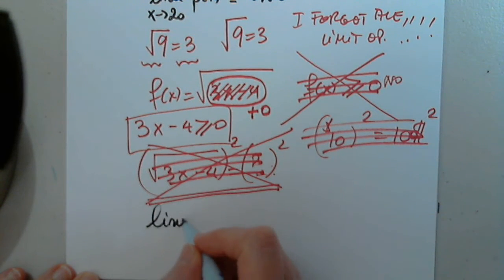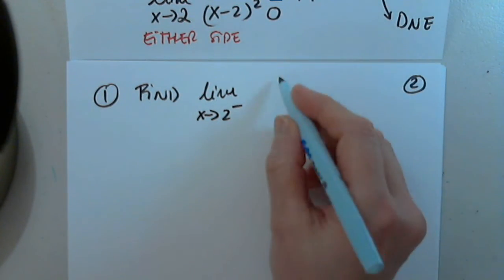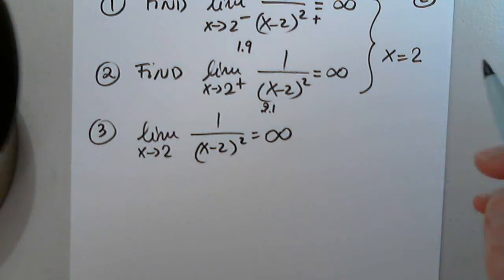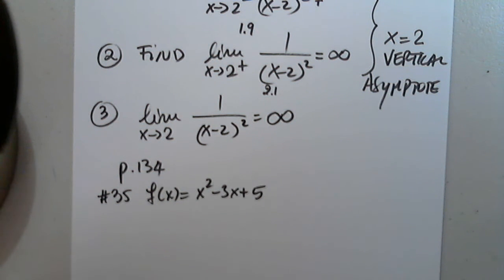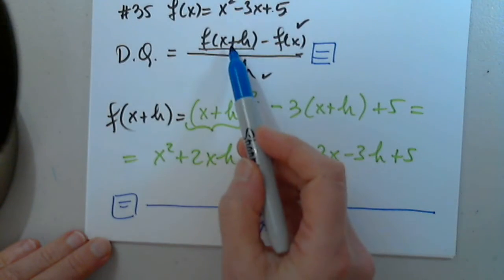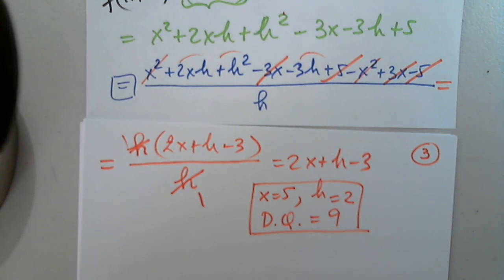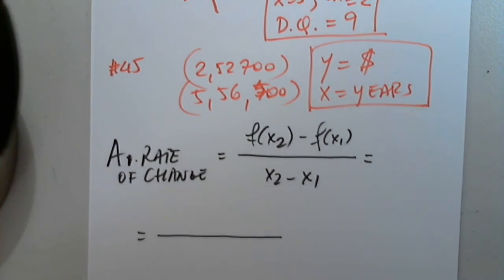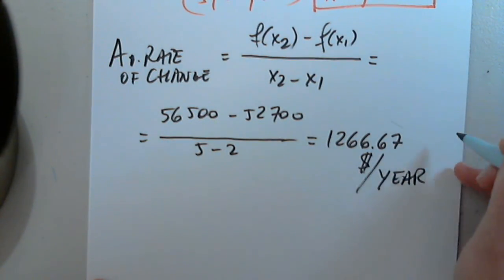MAT 230 1.3 - 1.4 PART 1 FEBRUARY 9